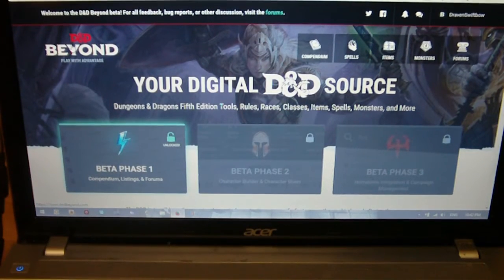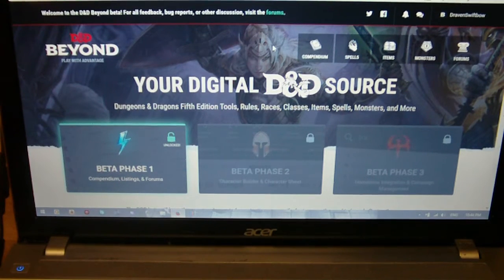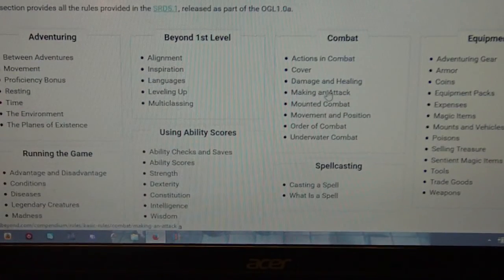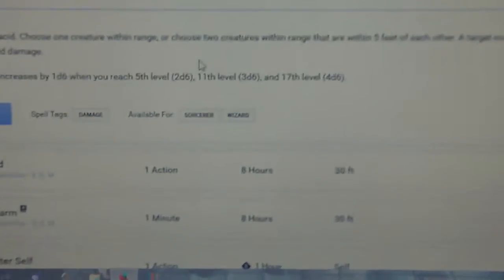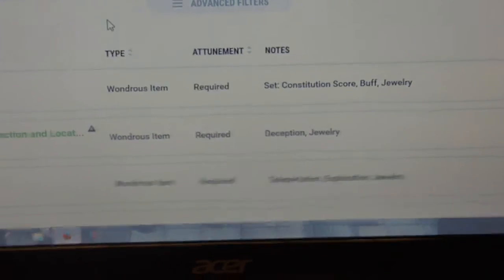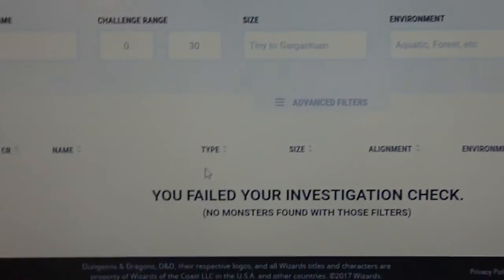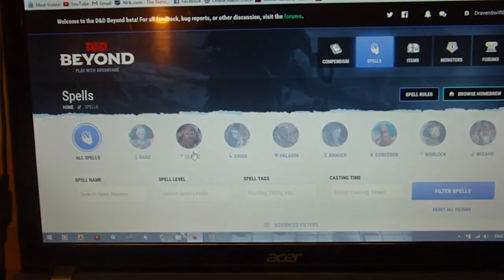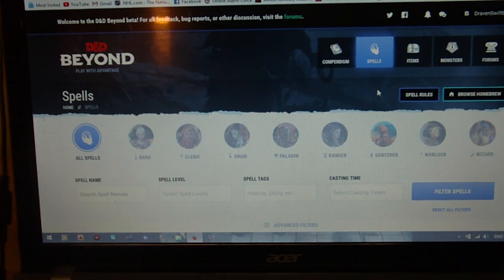D&D Beyond Beta Phase One Review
D&D Beyond, 5th Editions set of Digital Tools has officially begun its open beta test. In this video I show the options currently available and give my thoughts on what is available so far.